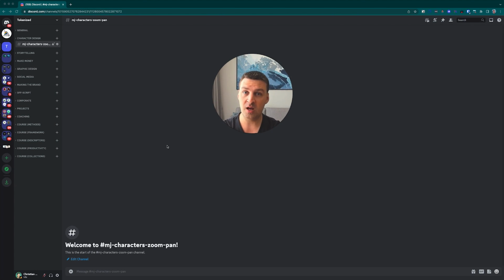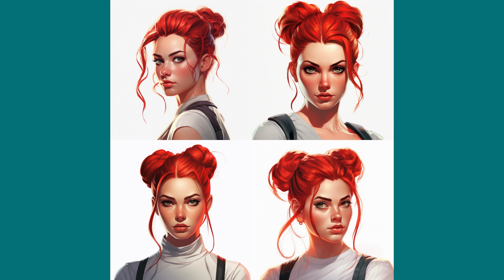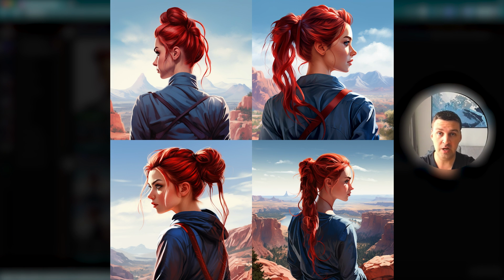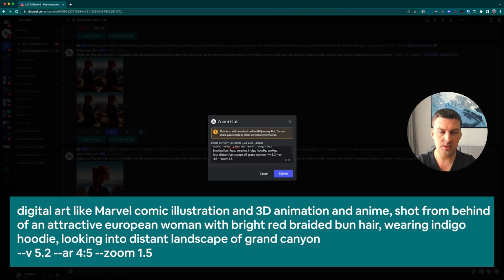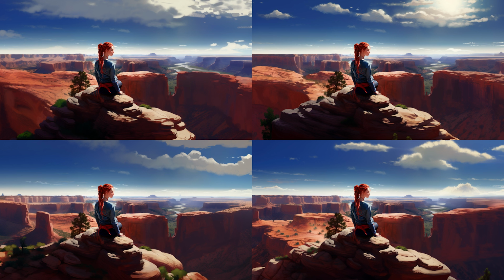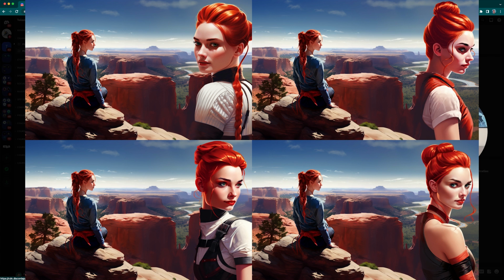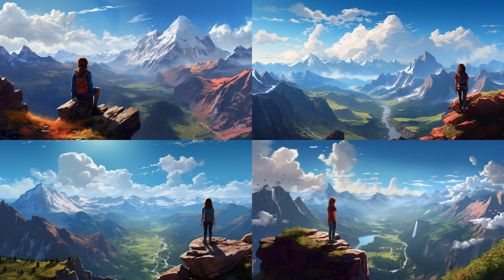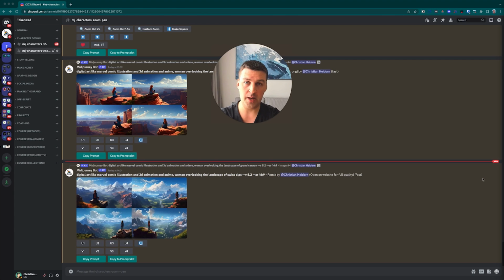BUILD SCENES with Consistent Characters in Midjourney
🔗 FREE Supporting Material Folder: 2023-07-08 – Build Scenes with Consistent Characters

So I'm finally back from my holiday in Bali and was able to recharge my batteries a bit.

I also had the chance to finally dedicate some time to fully grasping the power of Vary, Pan, and Zoom, Midjourney's newest set of features that are poised to help everyone that is working on any form of storytelling.

That's right, it might not seem obvious at first, but if you combine all of these features into a specific workflow, you can finally craft entire scenes based on an original consistent character concept.

You guessed it. Carla Caruso is back!

It all starts off with a simple headshot on a white background. But from there, you can essentially use your character to craft any type of scene you need.

You work yourself outwards from the character's face and build out the environment. And you can even add additional characters to the scenes, giving you unprecedented control.

And guess what? You can even re-introduce another specific character into your scene, getting us one step closer towards truly multi-character scenes.

Today's video is just an appetizer. It's the tip of an iceberg.

I sincerely believe we are at the cusp of a massive step-change!

⏰ Timestamps ⏰
00:00 Build Scenes with Consistent Characters
00:40 Part 7 of the Character Design Series
01:50 The Original Character Prompt
05:35 Building a Scene
06:06 Step 1: Vary
07:25 Step 2: Pan
09:02 Step 3: Zoom
10:41 Step 4: Pan
11:49 Step 5A: Zoom
12:59 Step 5B: Pan
17:14 Step 6: Vary
19:08 Recap